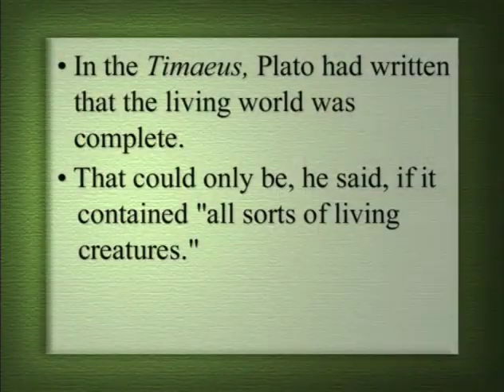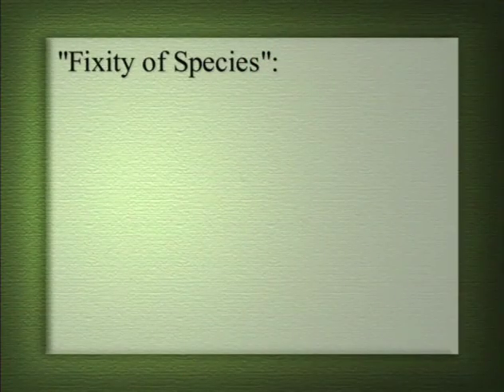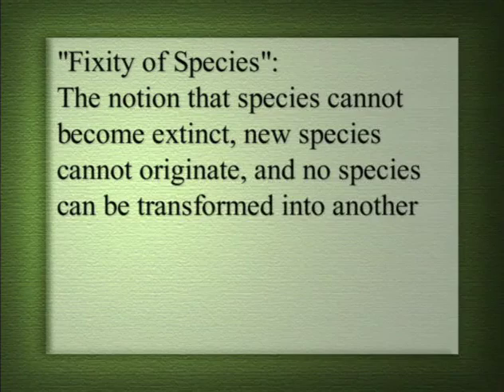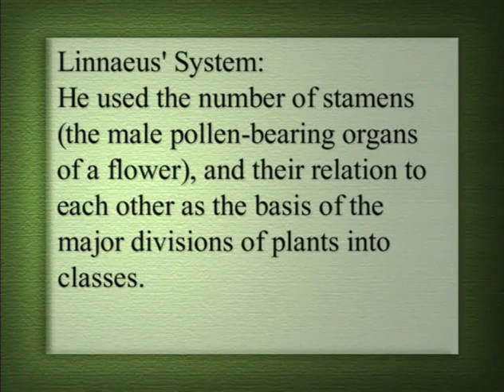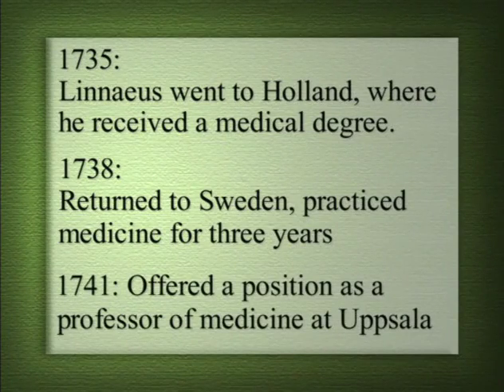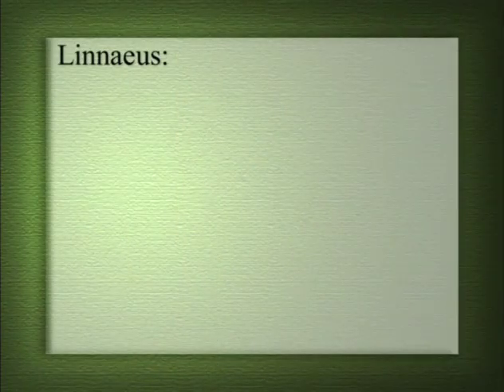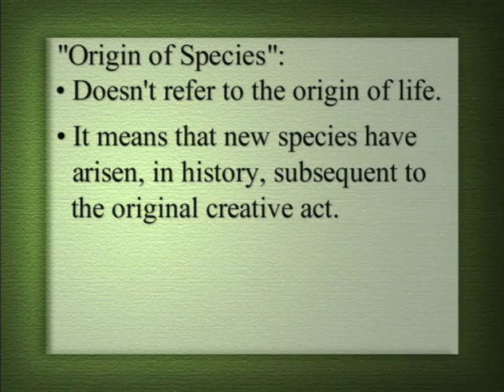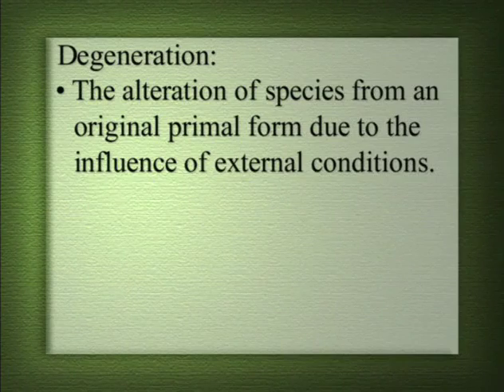History of Science 1700–1900 7: The Classification of Living Things